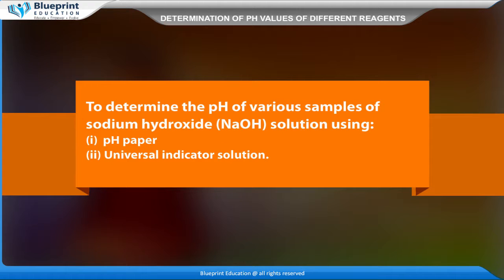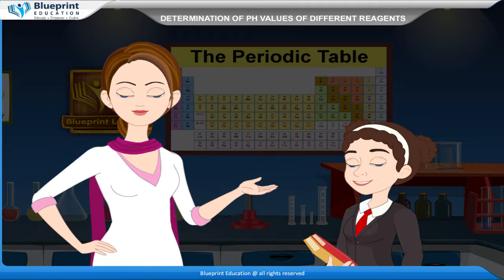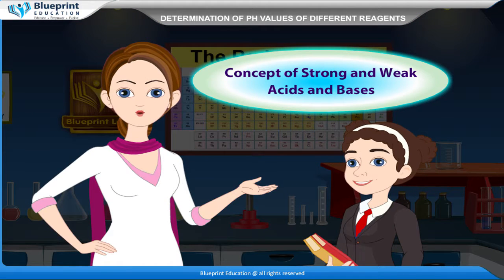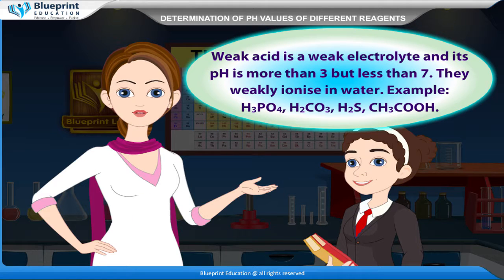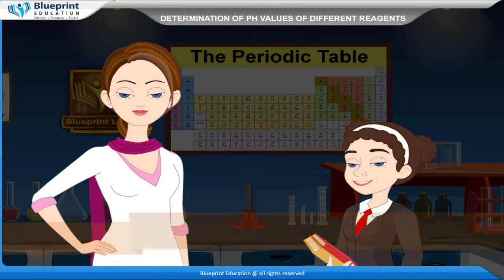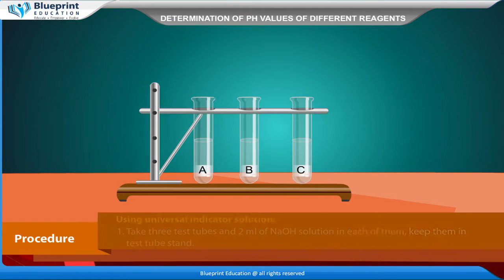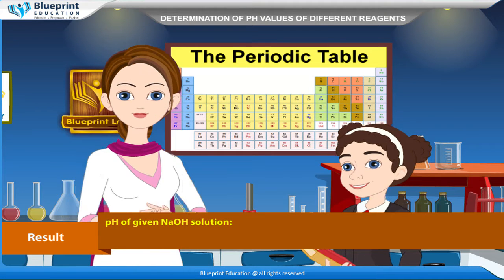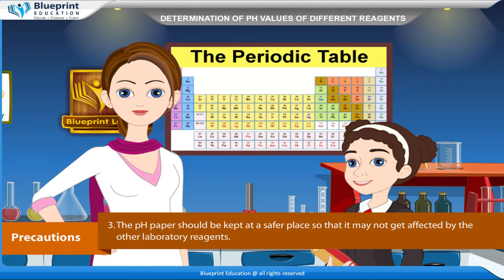Determination of pH values of different reagents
To determine the pH of various samples of sodium hydroxide (NaOH) using pH paper and  universal indicator solution.